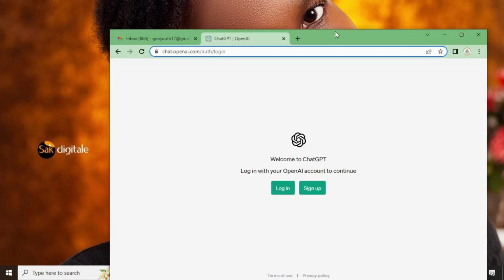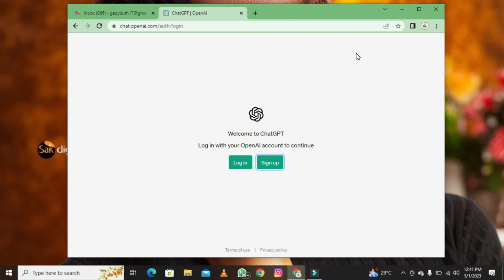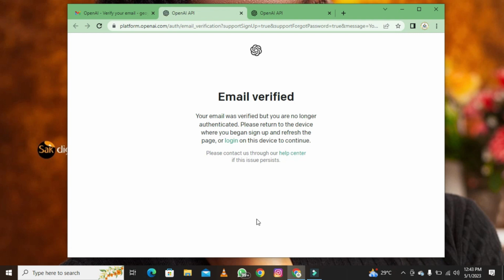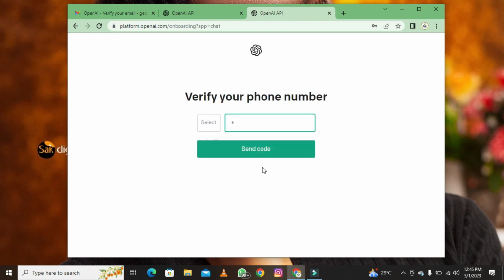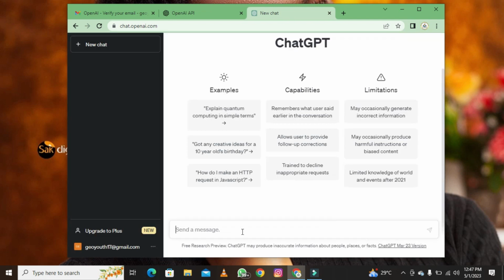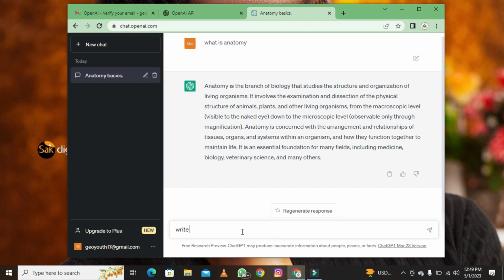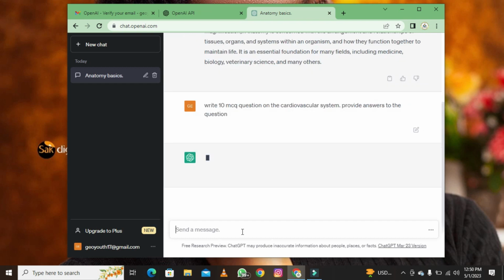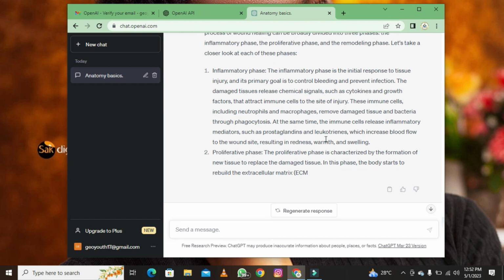ChatGPT: Ultimate Guide for beginners Pt 1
Do you want to chat with an AI that can generate content, answer questions, and entertain you? Then you need to check out ChatGPT, the most advanced and versatile chatbot on the web. In this video, I will show you how to use ChatGPT, what are its features and capabilities, and how to have fun and learn from it. Whether you want to write a poem,  get homework help, or just have a casual conversation, ChatGPT can do it all. Watch this video and discover the amazing world of ChatGPT